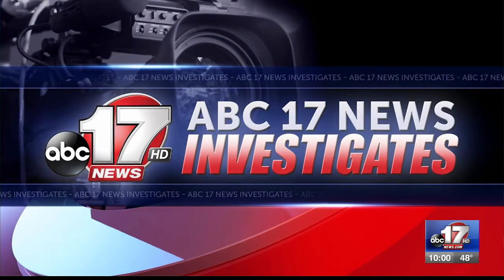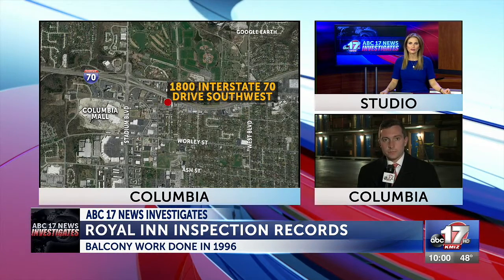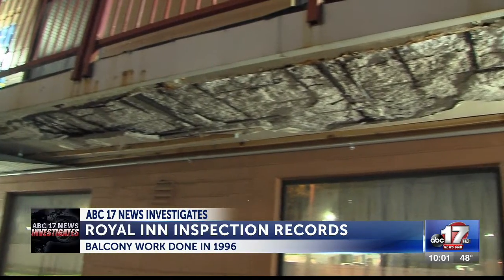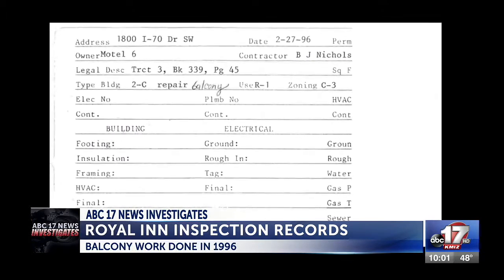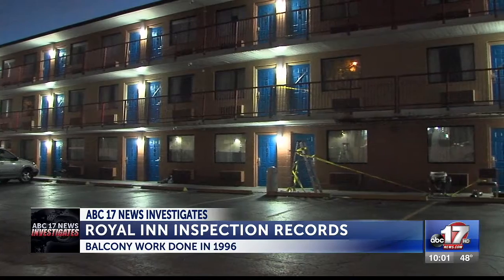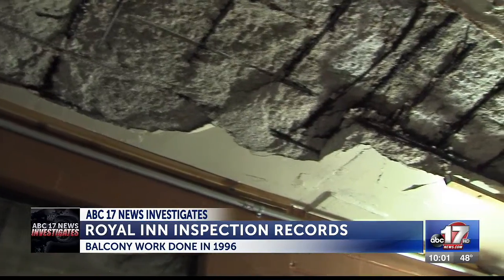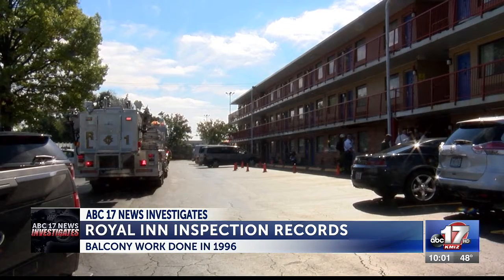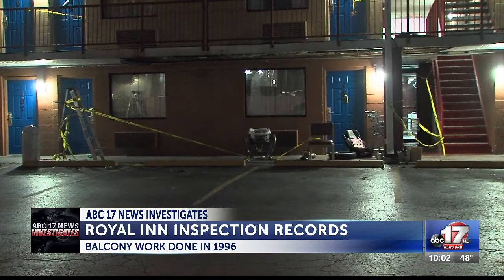Investigates: Royal Inn Inspection Records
Story Aired: 10-16-18